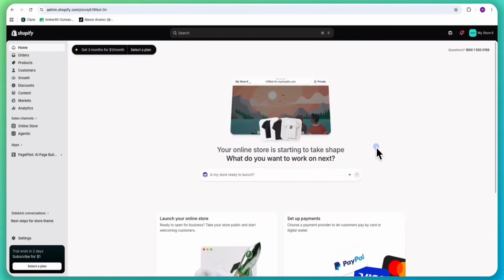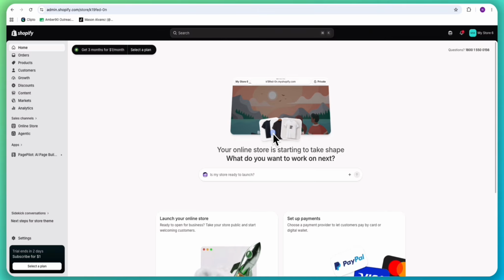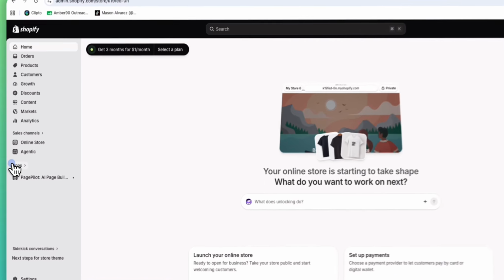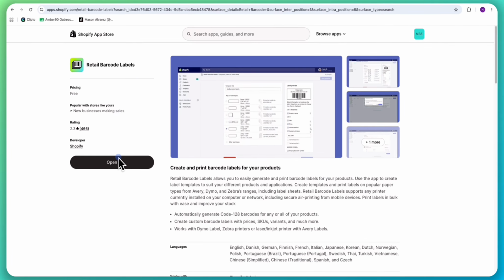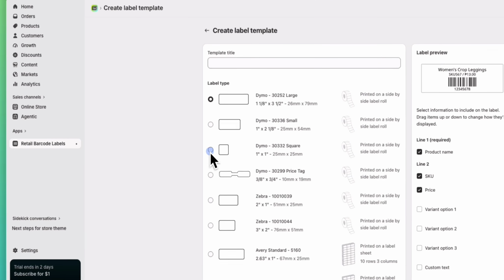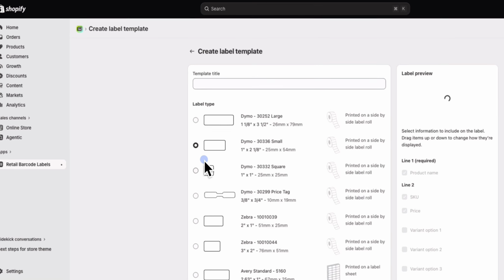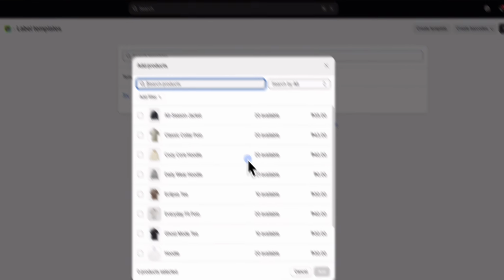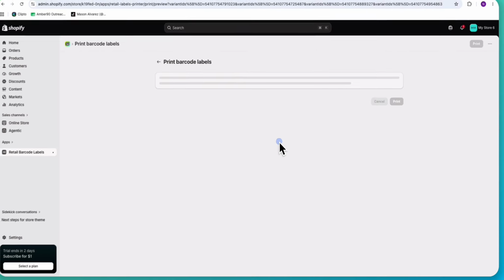How to Create and Print Barcode Labels in Shopify (Shopify Help Center Tutorial)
How to Create and Print Barcode Labels in Shopify — Follow this step-by-step Shopify Help Center tutorial to set up barcode labels, assign barcodes to products, and print professional labels for inventory and POS. This video covers label templates, printing best practices, and compatible label printers. Ideal for small business owners, eCommerce sellers, and retail managers seeking efficient inventory management and faster checkout. Learn how to streamline stock control and shipping with clear, scannable barcode labels.